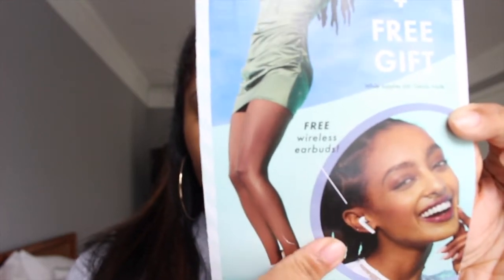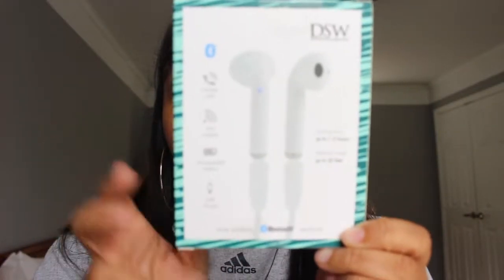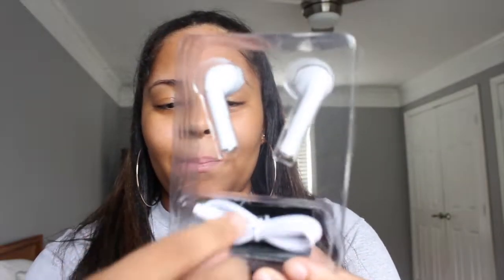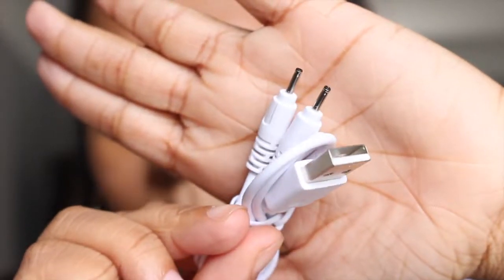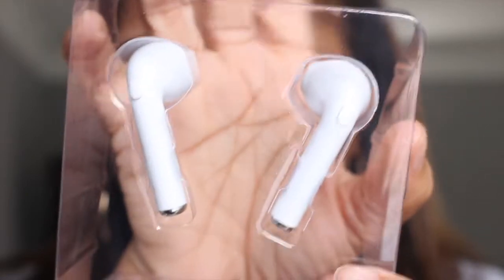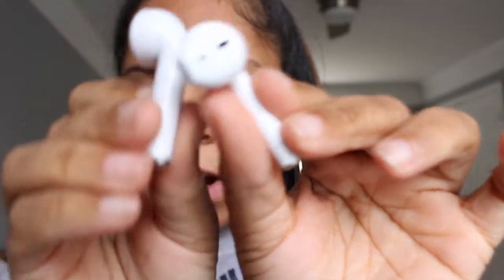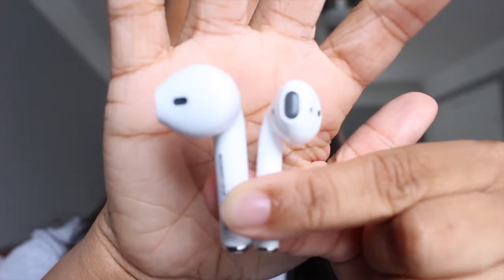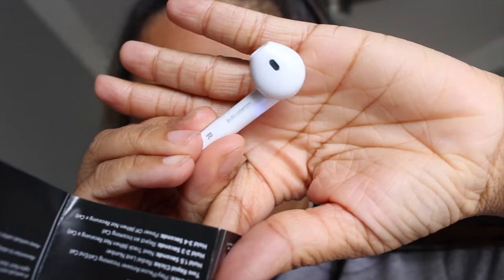I GOT FAKE AIRPODS AGAIN...BUT FOR FREE THIS TIME?!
IF YOU HAVEN’T SEEN MY FIRST FAKE AIRPODS VIDEO CLICK THE LINK!

FAQ

21

Cannon Rebel T5i or iPhone Xr

Final Cut Pro X or iMovie